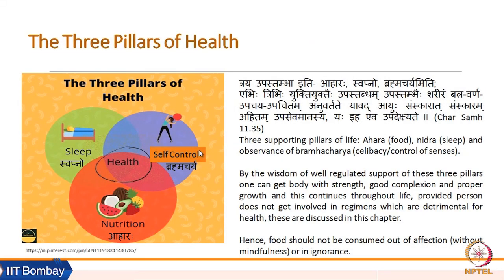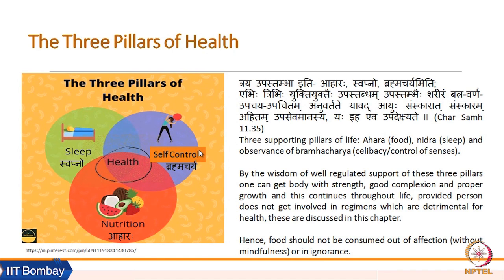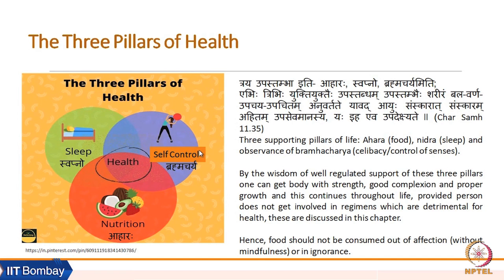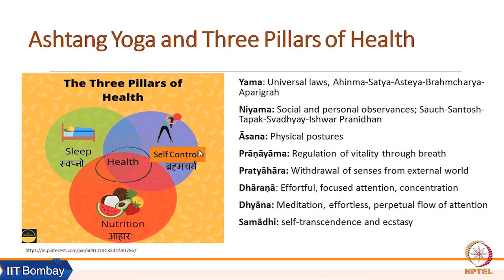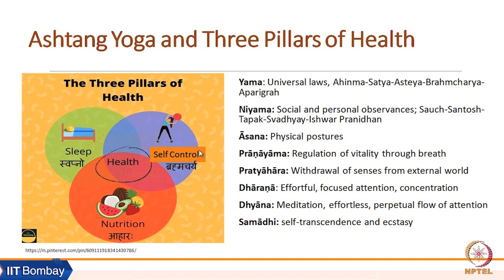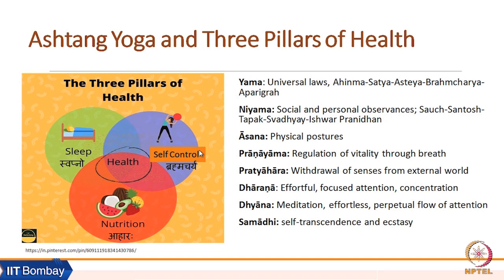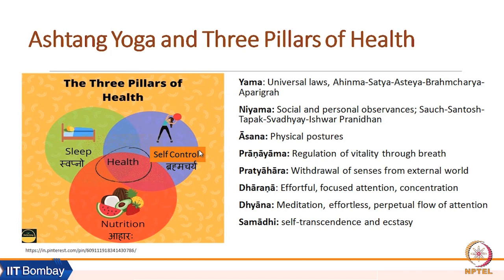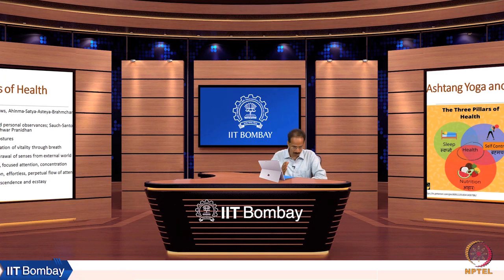Week 6: Lecture 13 E: Three Pillars of Health